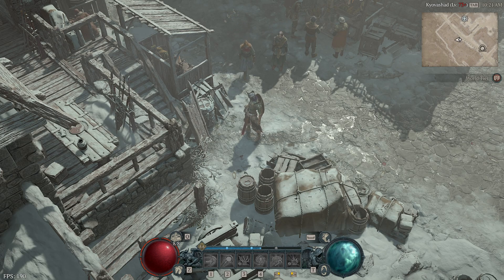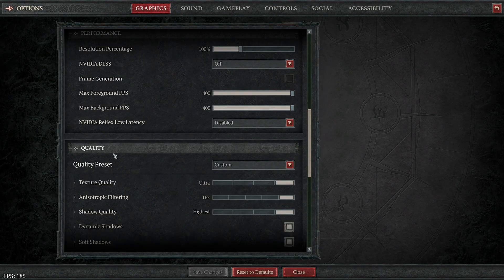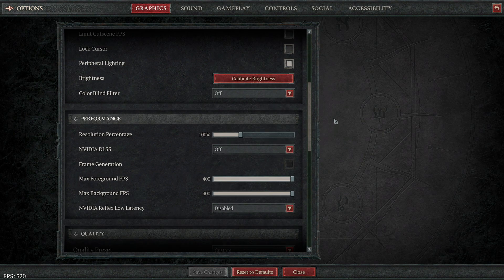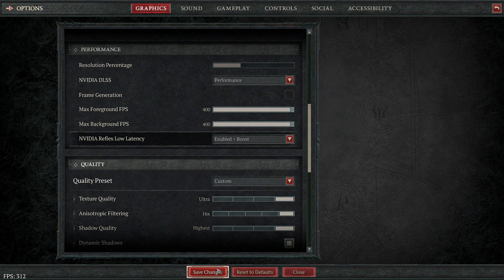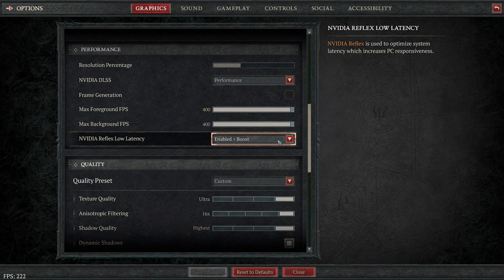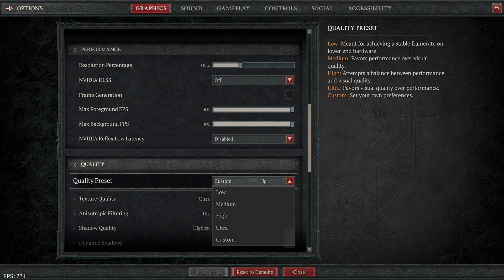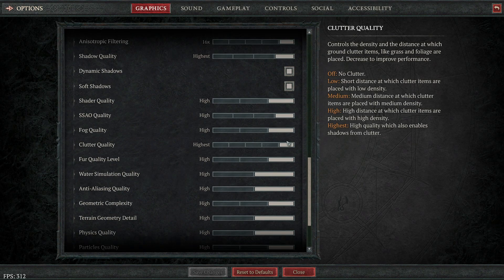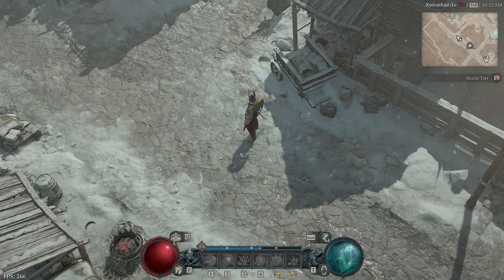Best Settings For Max FPS Diablo 4 | NVIDIA DLSS Performance NVIDIA Reflex Low Latency Boost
Turn on NVIDIA DLSS and NVIDIA Reflex Low Latency to get a massive FPS boost in Diablo 4